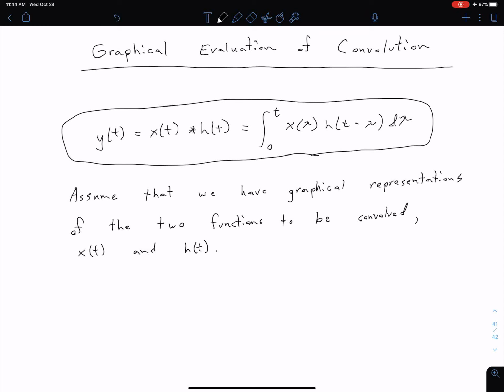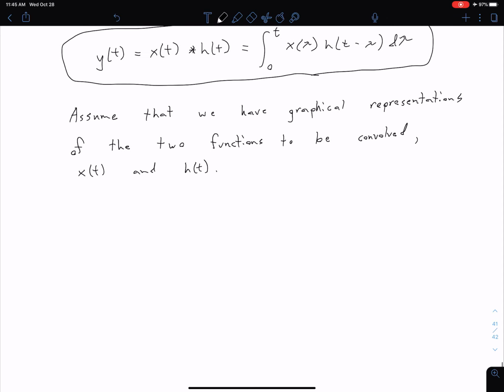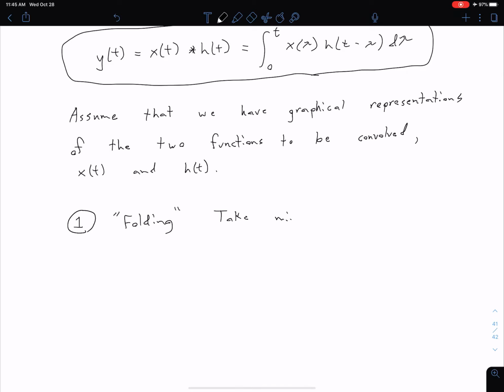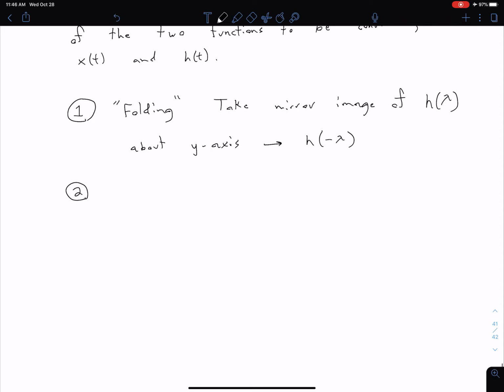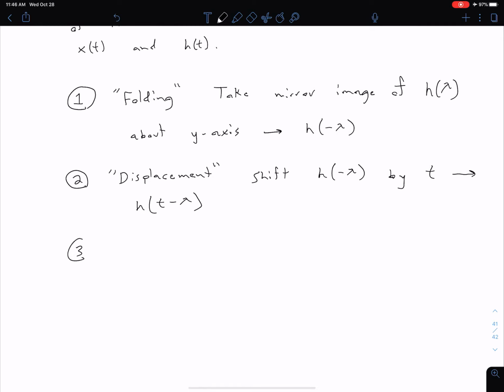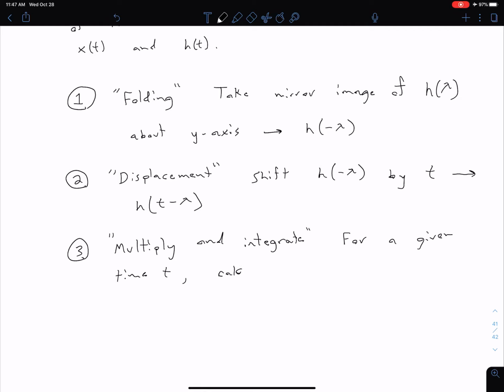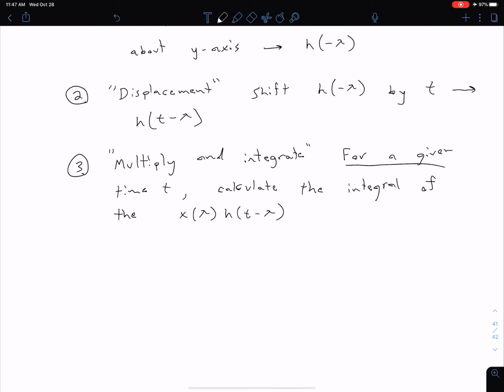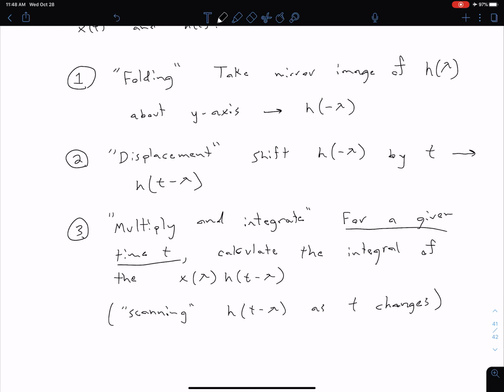L.T. - Graphical Convolution